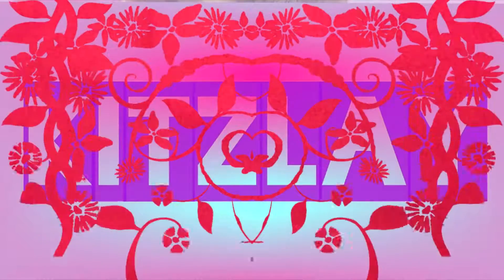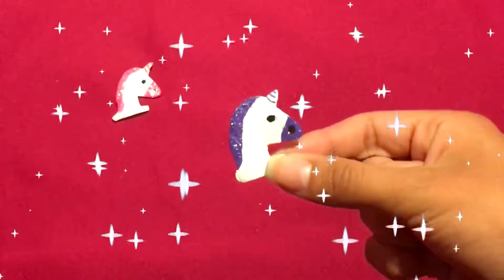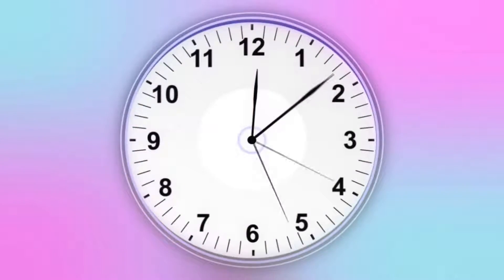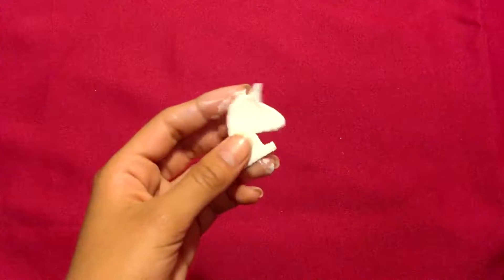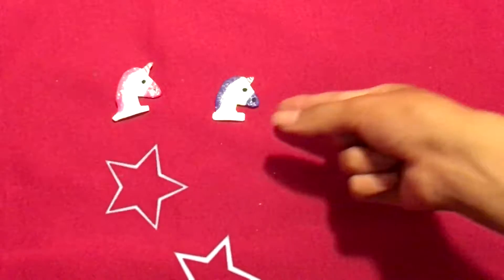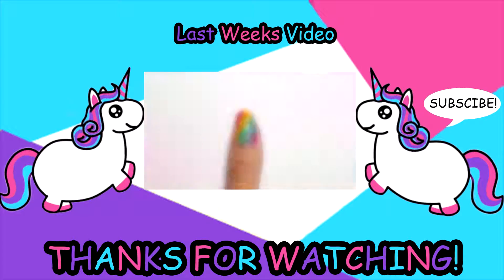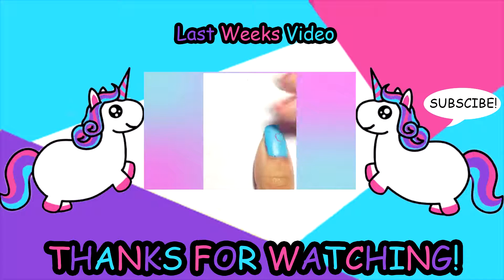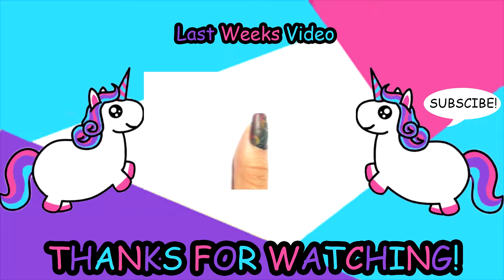DIY Unicorn Charms!!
HI HOW ARE YA? Today we will be making cute unicorn charms!